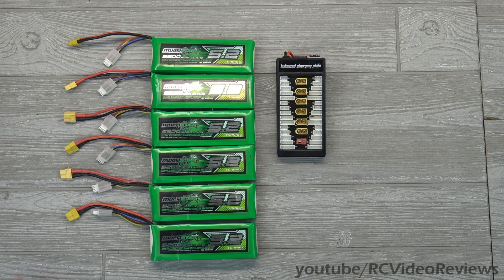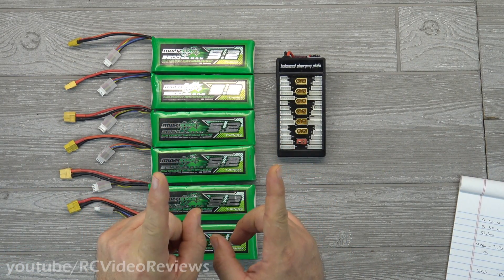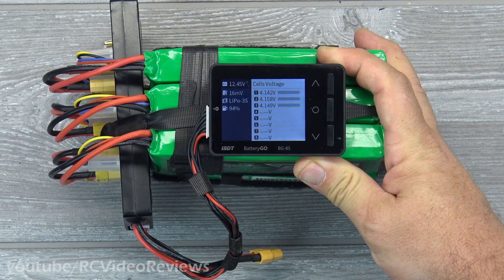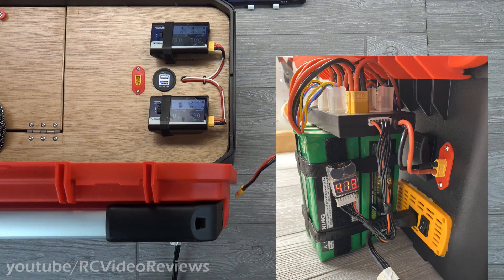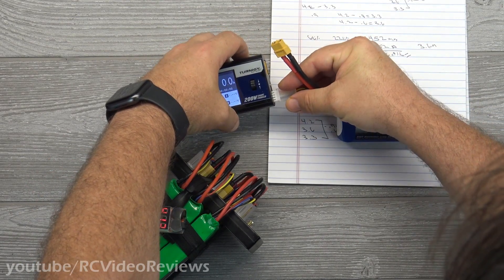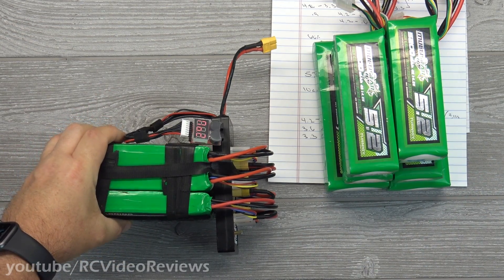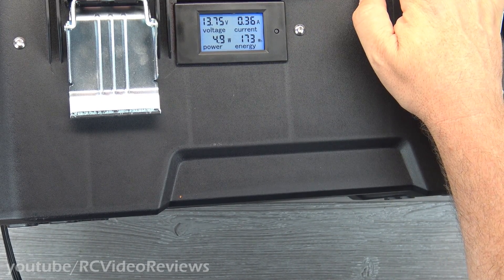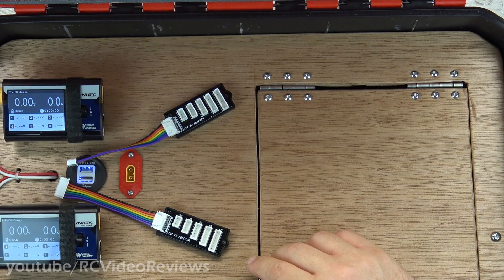31,200 LiPo Powerbank in 5 Minutes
I added dual discreet power source support to the field charging box. It has the original AC power supply and now accepts power from a DC source. So in the event I needed a battery option for charging flight batteries if AC power wasn't available, this is one way to do it.

Link to the balance board I used

You can use any common voltage balanced packs for a setup like this. For example:

6x4,000mah 3s batteries will give you 24,000mah total / 15,840mah effective.
6x3300mah 4s batteries will give you 19,800mah total / 13,068mah effective.

You can mix and match mah capacity too, just DO NOT mix cell count.

For those of you who would like a box like this but don't have AC, think about this same idea using sealed lead acid batteries. The principles are EXACTLY the same.